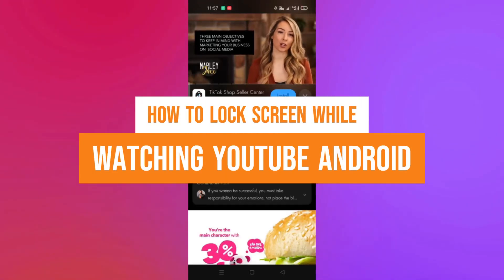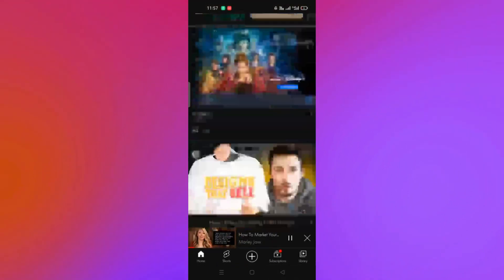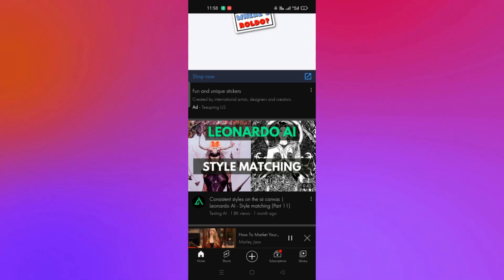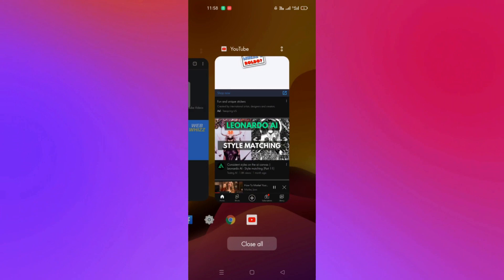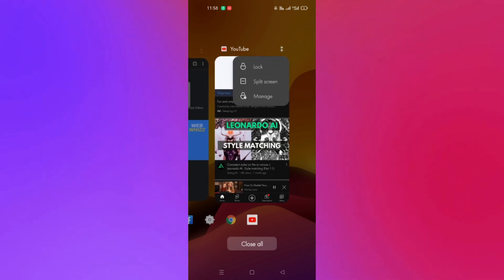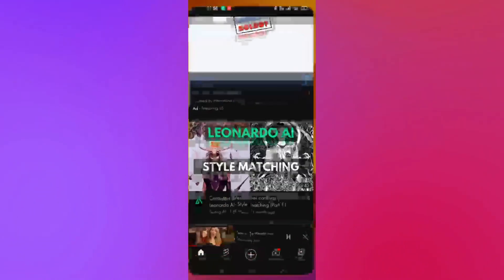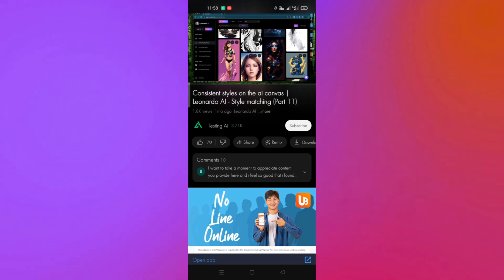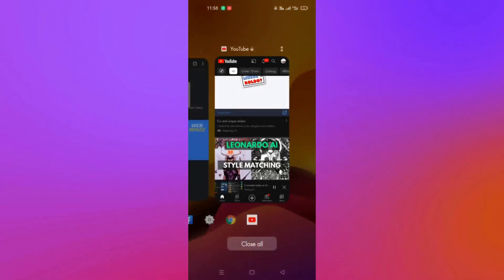How to Lock Screen While Watching Youtube Android (Quick Tutorial)